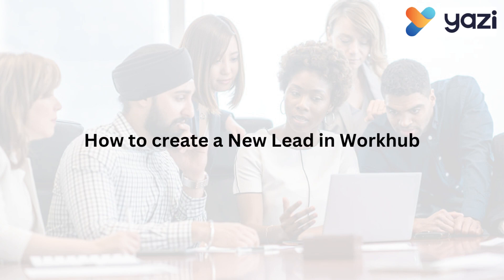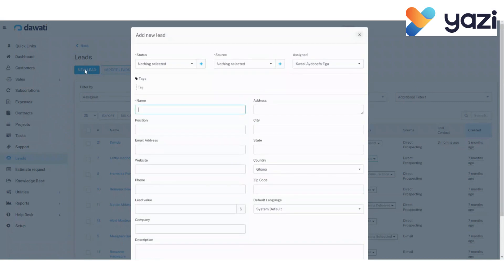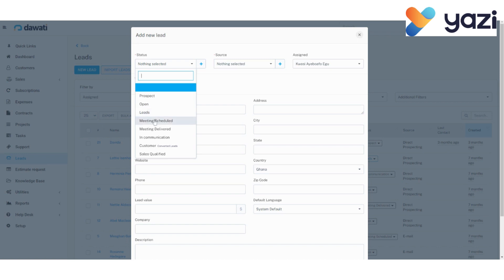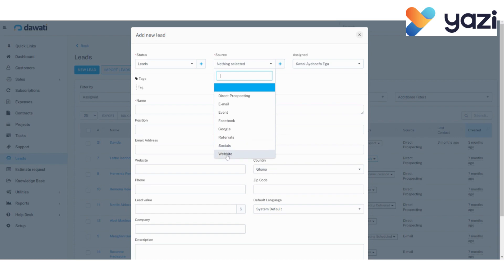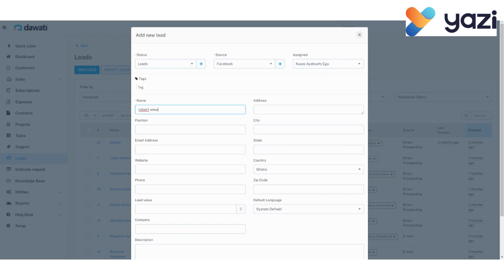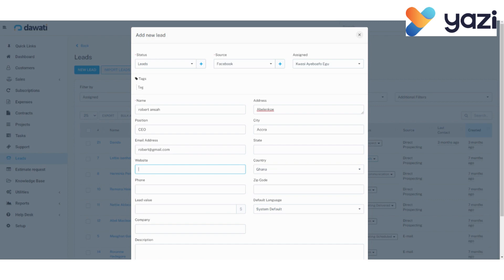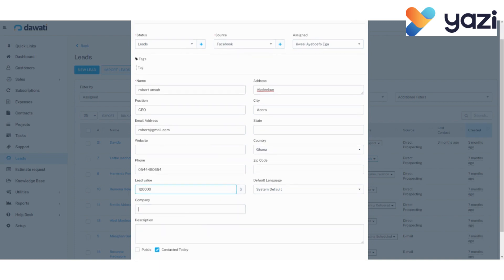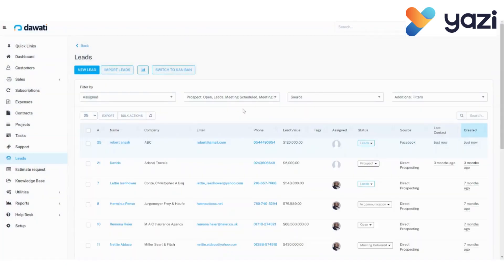Workhub How2 - creating a new Lead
This video provides a quick tutorial on creating new leads in WorkHub. From entering the details of the lead to selecting the status of the lead, Workhub makes it fast and easy.